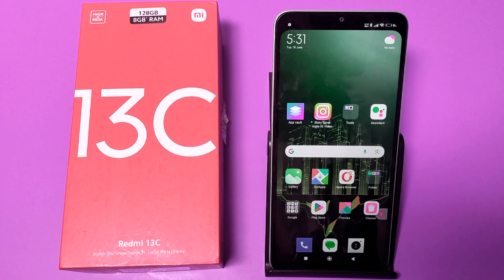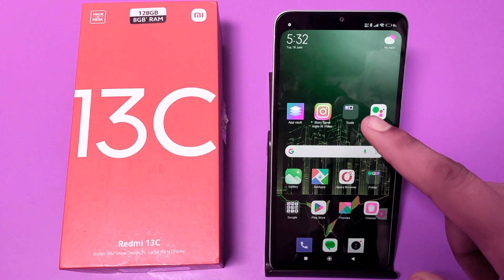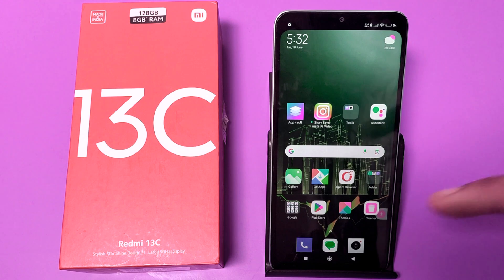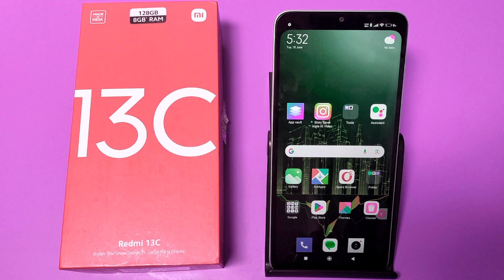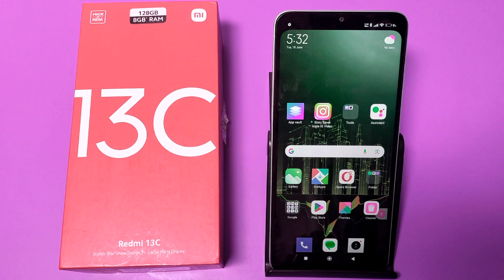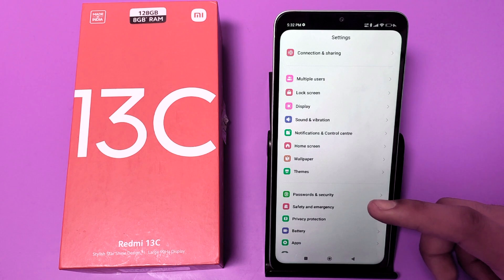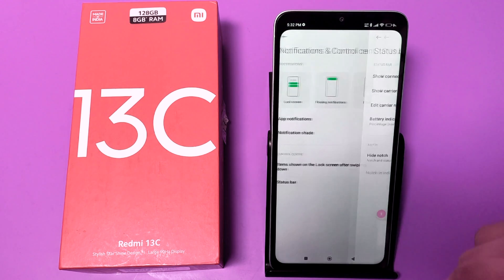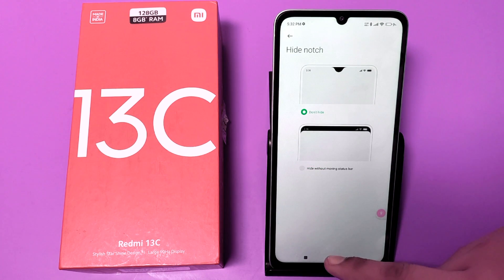Redmi 13c: Notch Show Hidde - How to remove notch screen in Redmi 13c